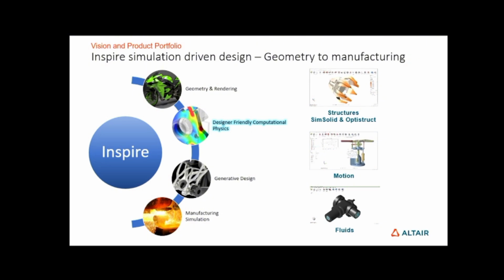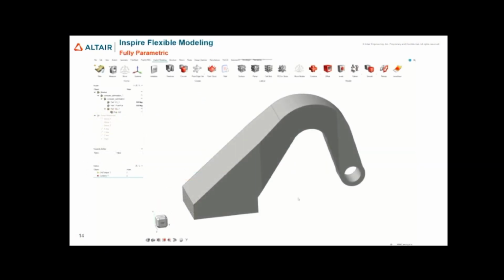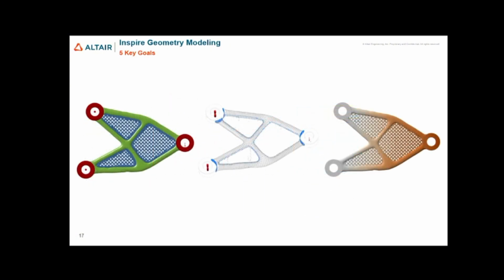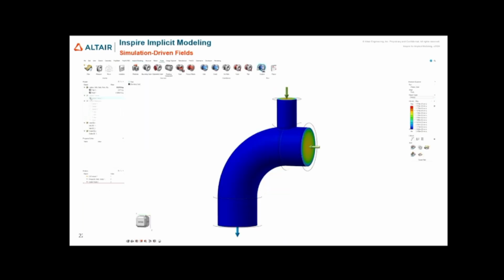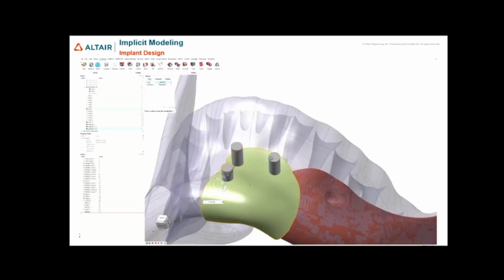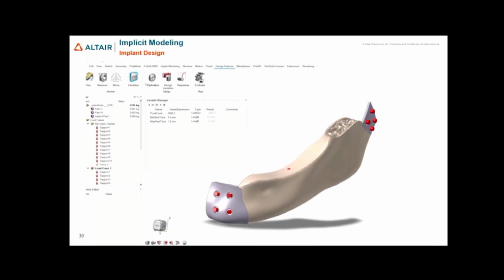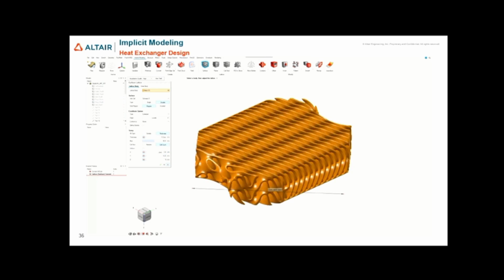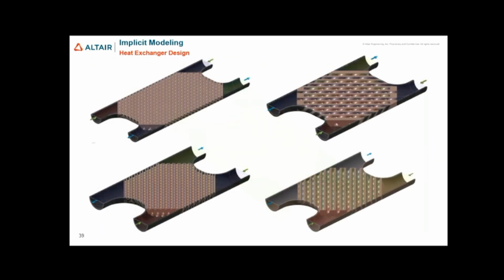Flexible Geometric Modeling and Atypical Simulation Solvers to Streamline Design Optimization Altair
Organization:
Altair
Presenter:
Wesley Essink

Flexible Geometric Modeling and Atypical Simulation Solvers to Streamline Design Optimization

Presentation Abstract
Simulation-driven design serves two important purposes: wider exploration of the design space and goal-seeking optimization. Regardless of the regime, the workflow spanning geometry creation, simulation setup, results interrogation and geometry redesign needs to be as seamless as possible to make this approach viable. However, there is often a significant overhead associated with manual, non-value-adding tasks. Examples include converting all geometry into a common representation prior to simulation, meshing for simulation, (re)applying simulation boundary conditions and, finally, making meaningful geometry updates based on simulation results. In this talk, we will showcase some of the approaches and methods we use in Altair Inspire to:
Concurrently model with up to four different geometry representations
Prepare simulation boundary conditions that remain fixed, irrespective of geometry changes
Run simulations on components and assemblies without having to harmonise all geometry into a single representation
Prepare a design exploration or optimization to close the loop between design and simulation
Automatically update geometry based on the simulation findings
These workflows take place entirely within Altair Inspire, which also reduces the need for lossy conversions or file transfers between different software products.